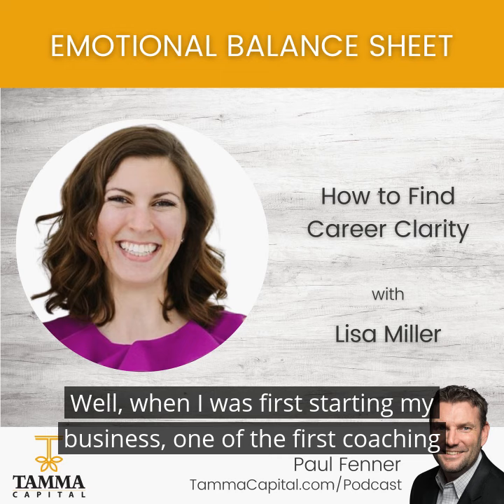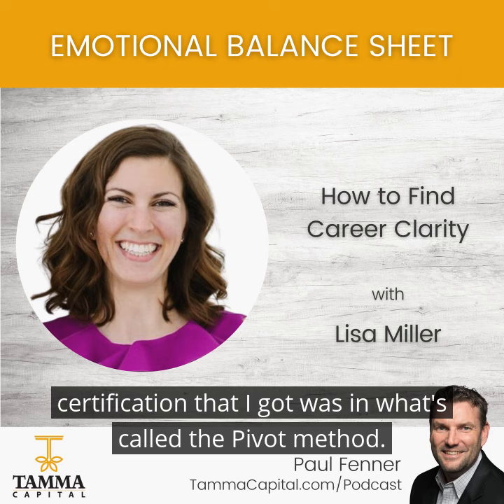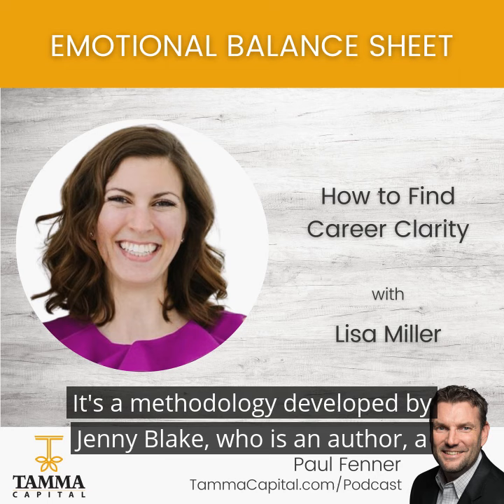Lisa Miller – How to Find Career Clarity (Short Clip)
Are you struggling with career clarity? Lisa Miller joins the podcast with tips to determine what you need or want from your career and how to get there. This is a short clip from the full podcast, which you can access